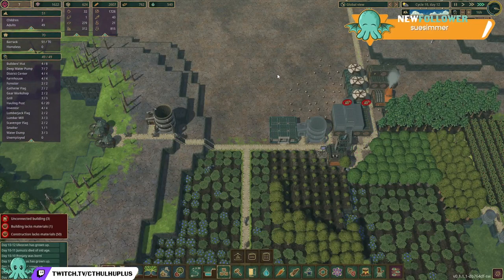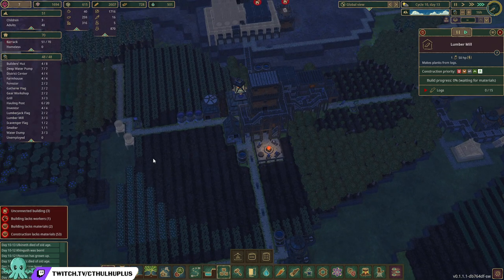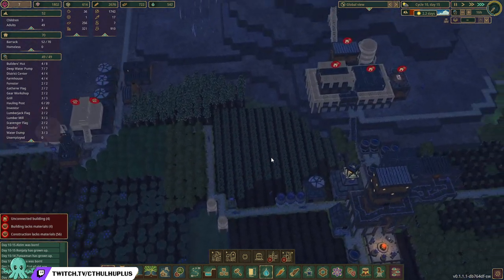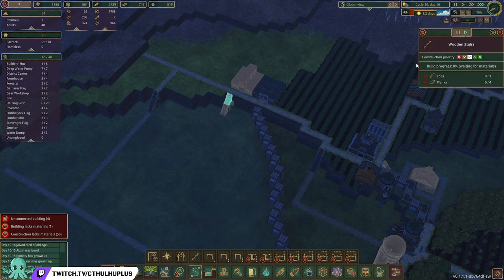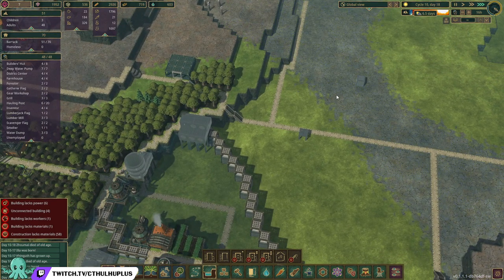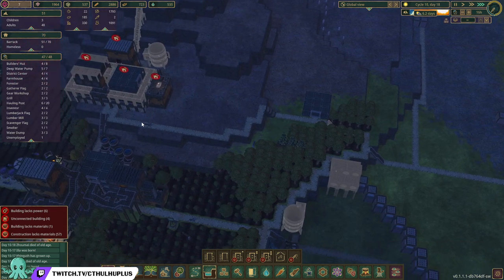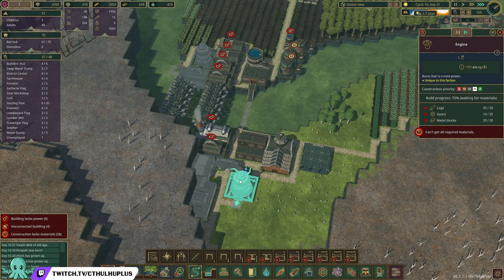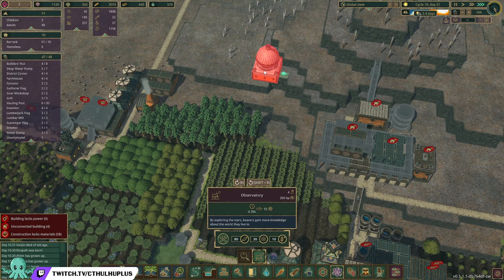S2-E17: Iron Teeth - Plains